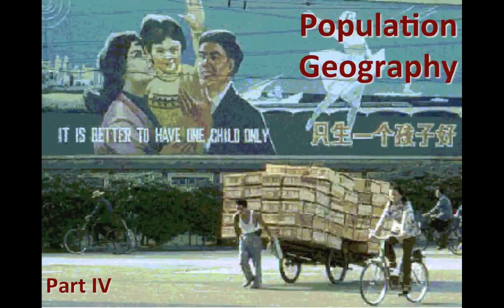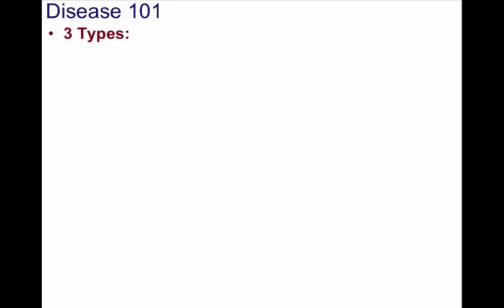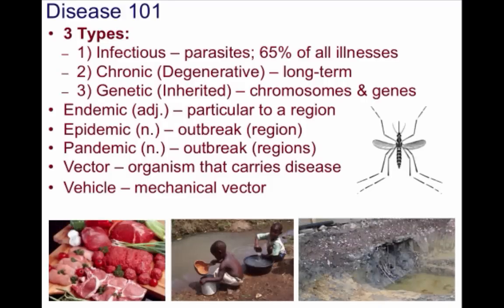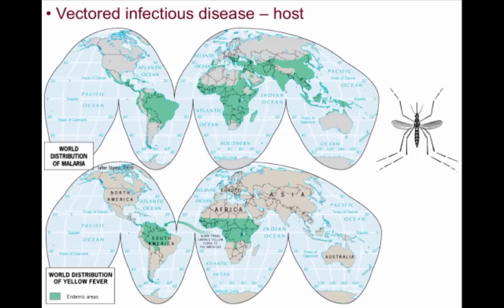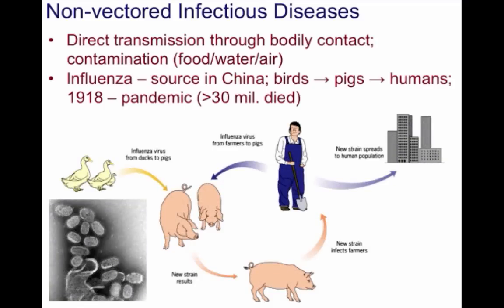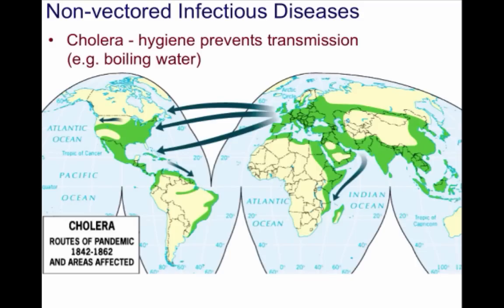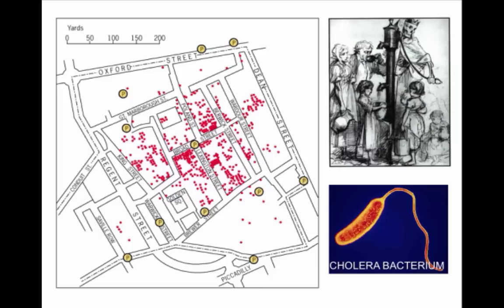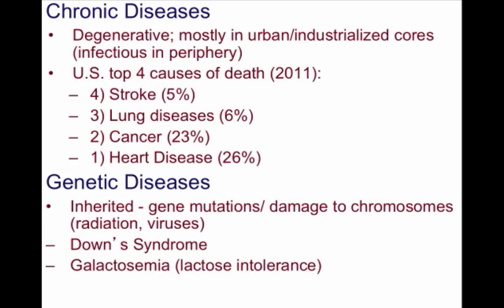2.4 - Medical Geography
APHG Unit 2: Population and Migration; Curriculum Articulation: II. C.; Essential Knowledge: diseases (infectious, chronic, genetic), epidemic, pandemic, vectors, disease types and locations (e.g., malaria, influenza, HIV/AIDS)